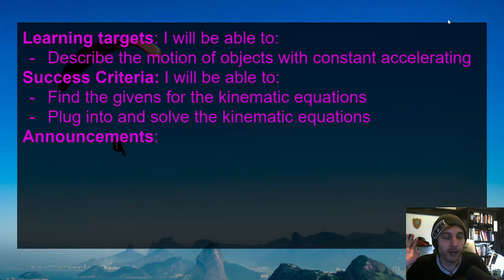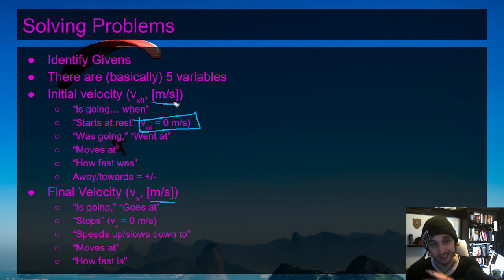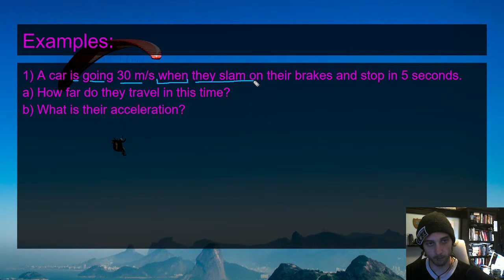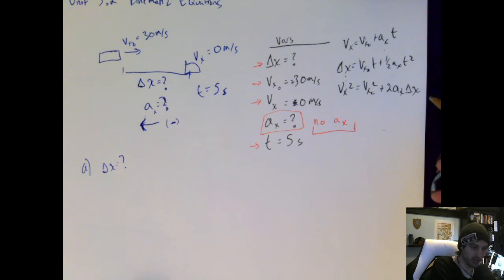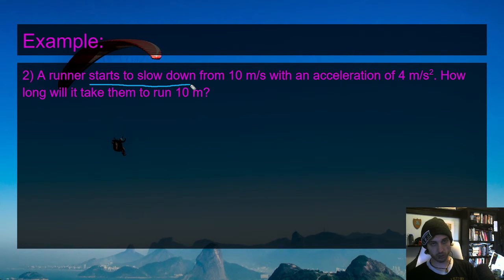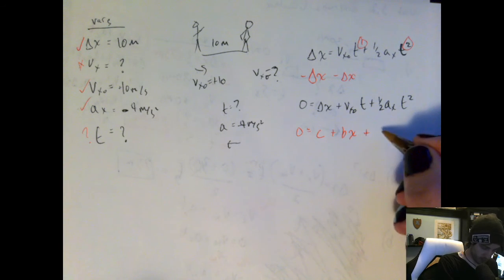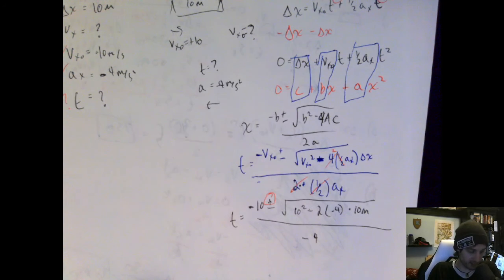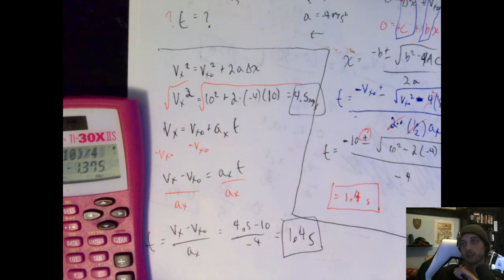Unit 3.1: Motion with Constant Acceleration (AP 1)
We go over how to use the kinematic equations to solve for model the motion of objects moving with constant acceleration in one dimension.